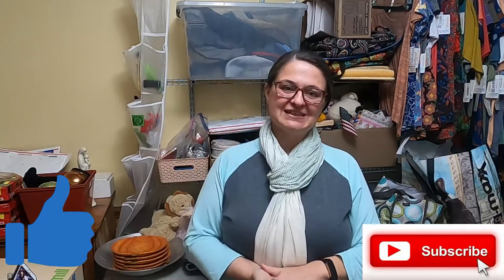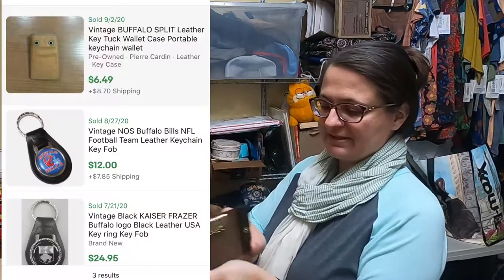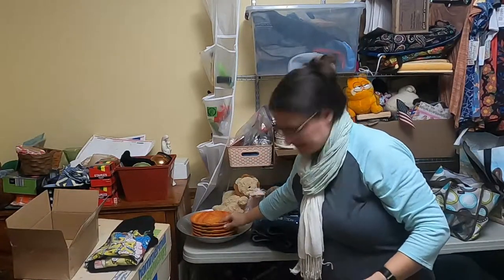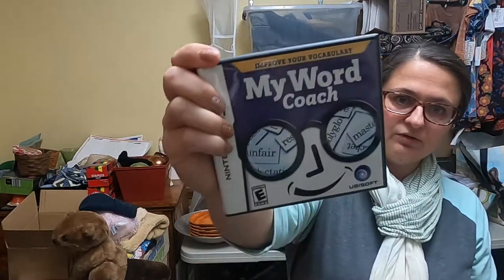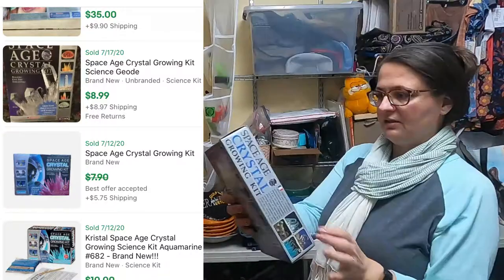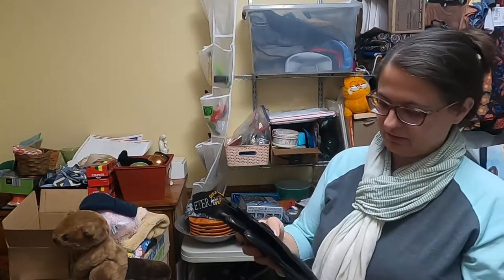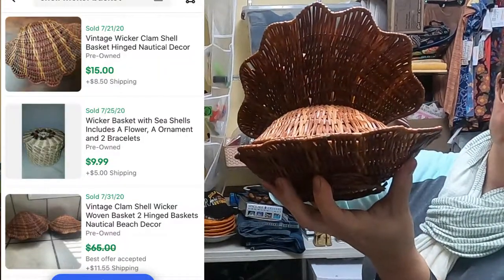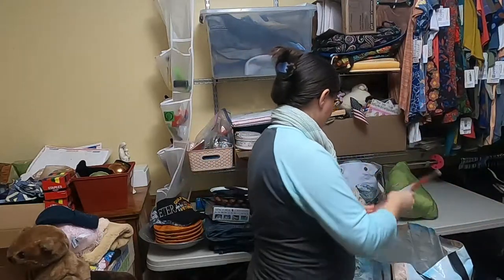It took me 2 days to see everything at this sale!